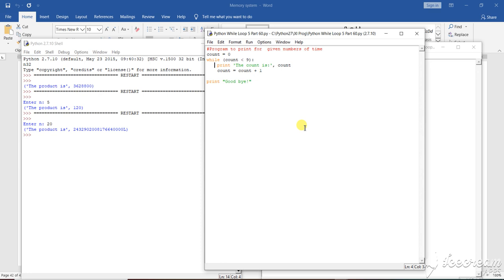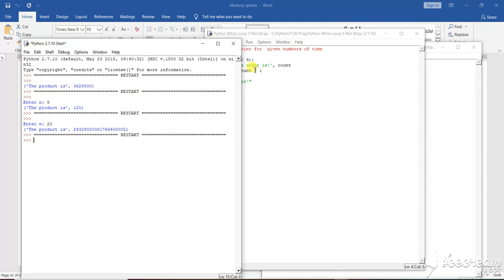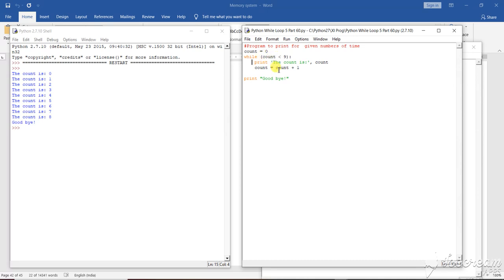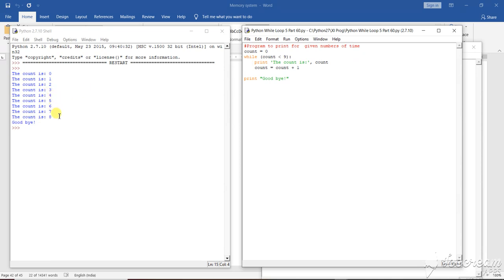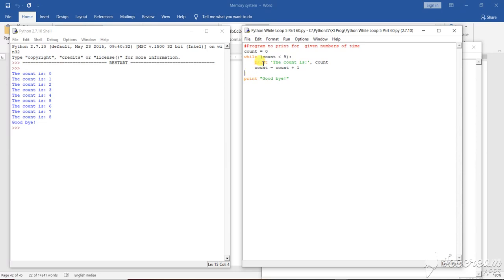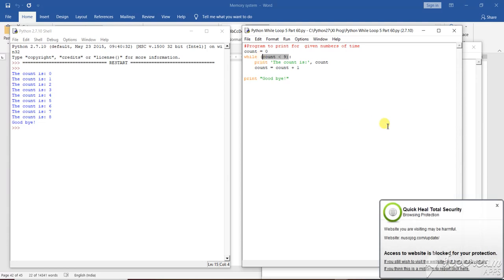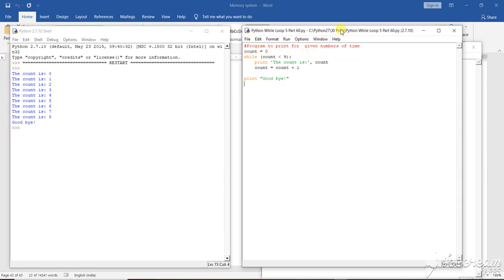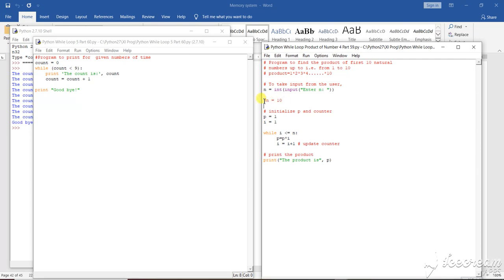Python While Loop 5 Part 83